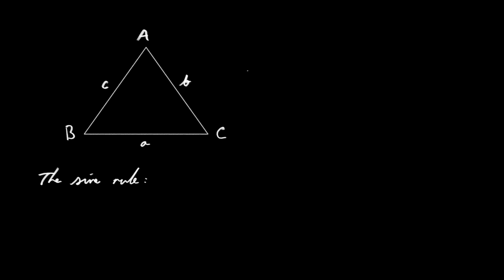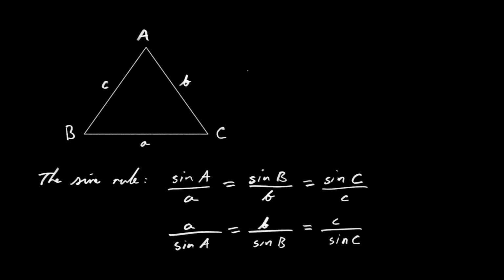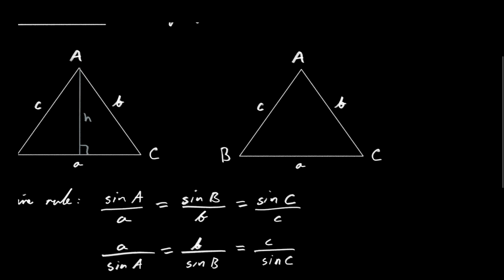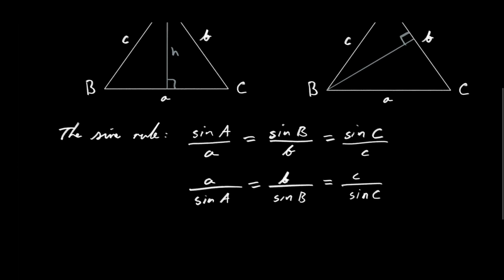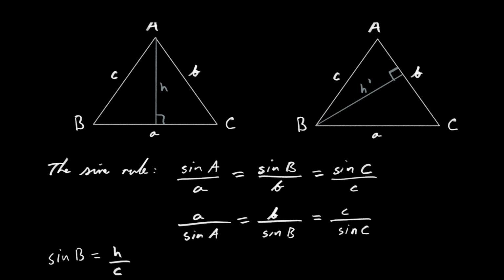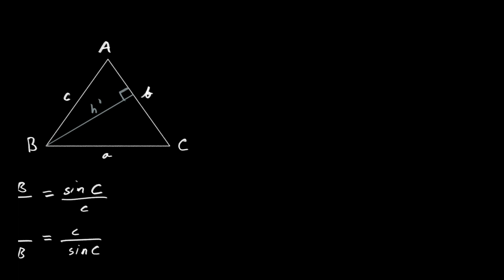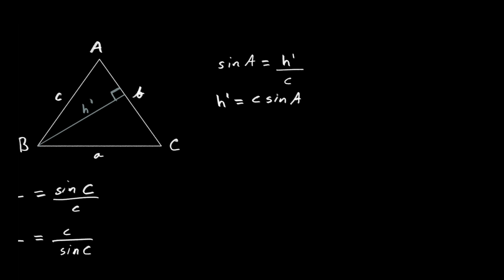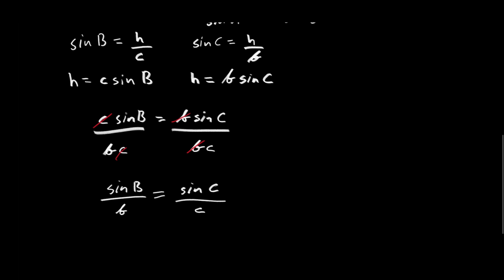Proof of the Sine Rule | Mathematics Essentials 30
The sine rule and cosine rule are useful when working with triangles that are not right-angled triangles. In this video, I prove the sine rule.